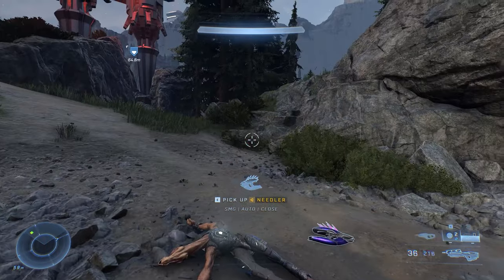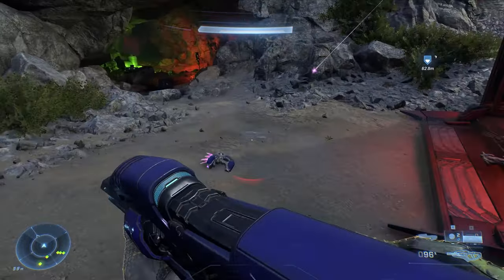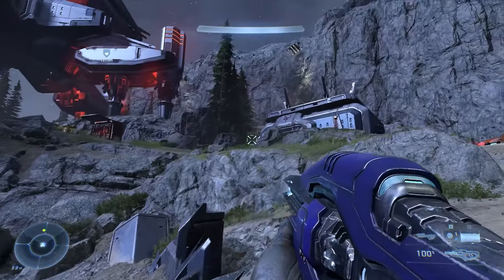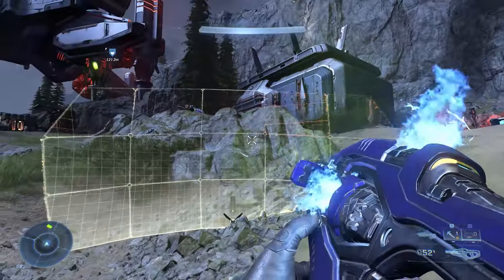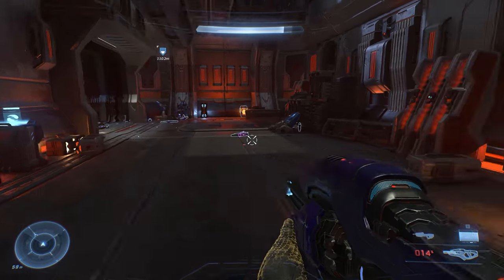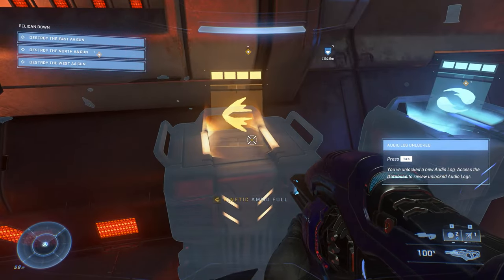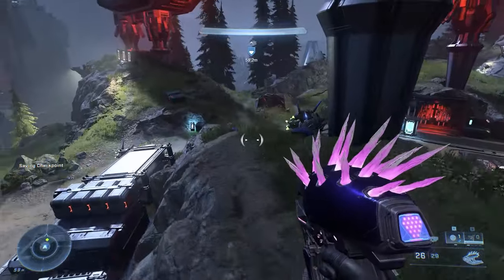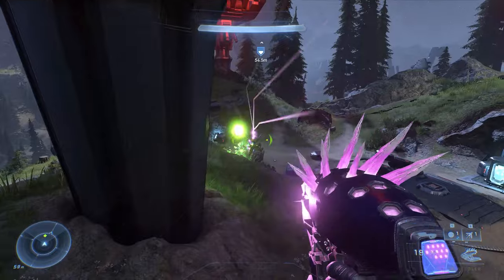Halo Infinite Legendary Difficulty Walkthrough Part 11 - Disabling the AA Guns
This is a Legendary Difficulty walkthrough for Halo Infinite! I'll be playing throughout the game but only really showing the major missions, and leaving out most of the open-world exploring and travelling.